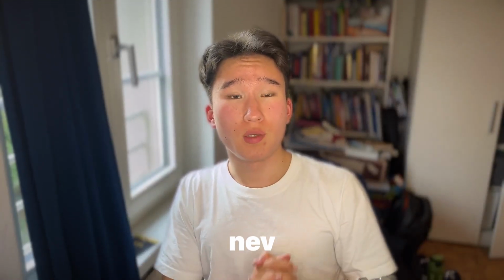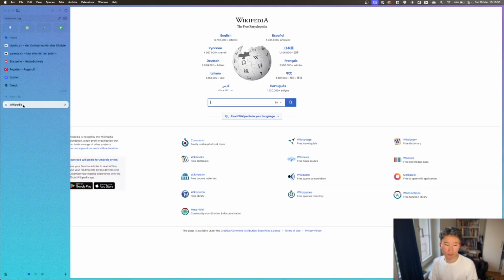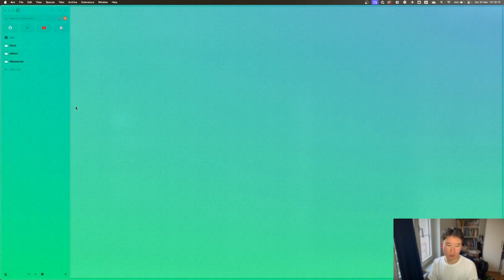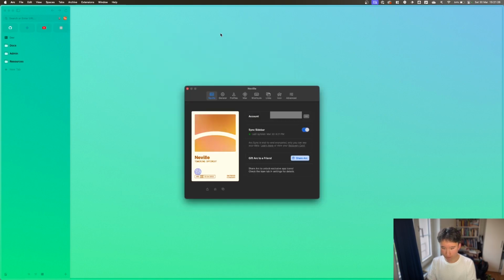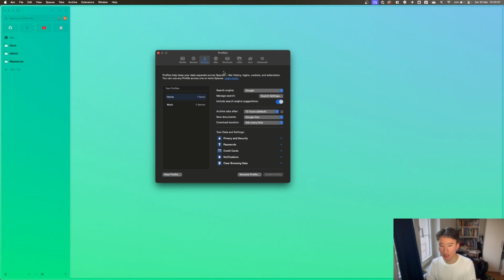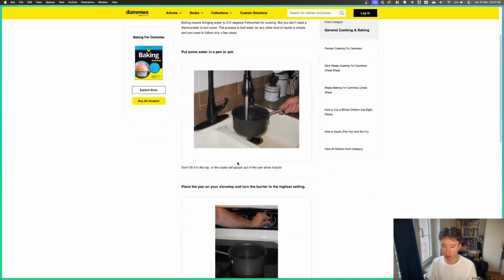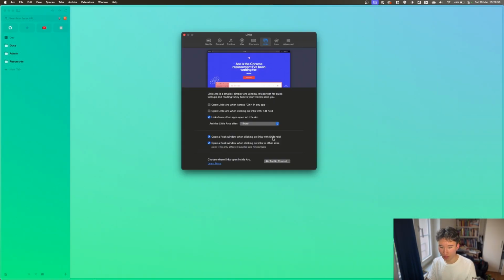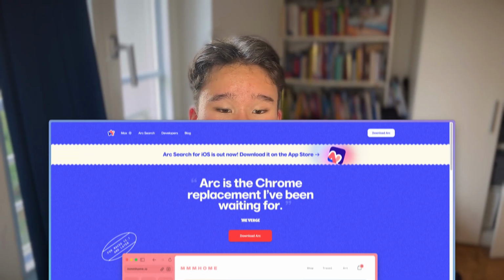Arc made me ditch Chrome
Timestamps:
00:00 Intro
00:25 Sidebar
02:24 Tabs
04:52 Settings
06:48 AI features
09:21 Links management
11:32 Outro

*this is my link. I don't get paid if you download arc over it, but I can unlock more icons:)